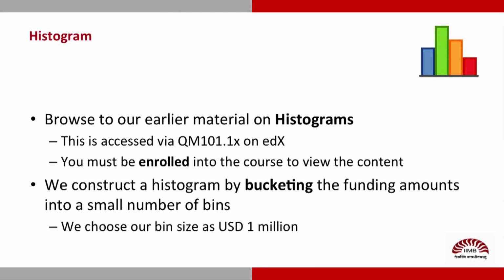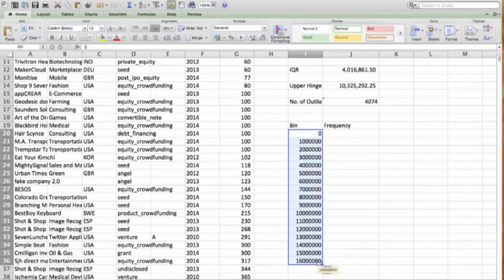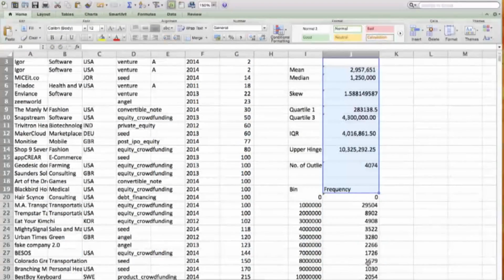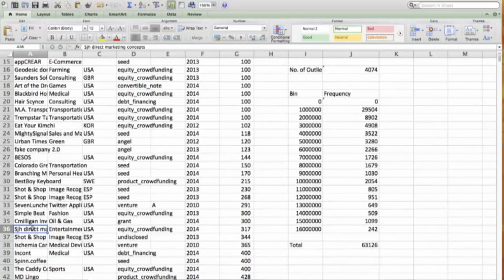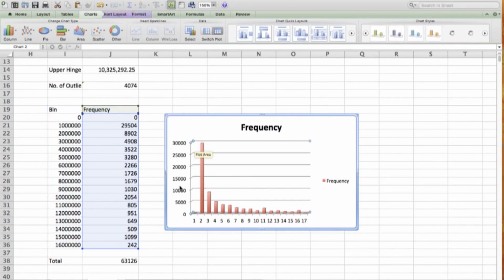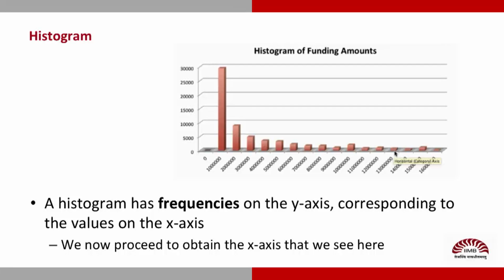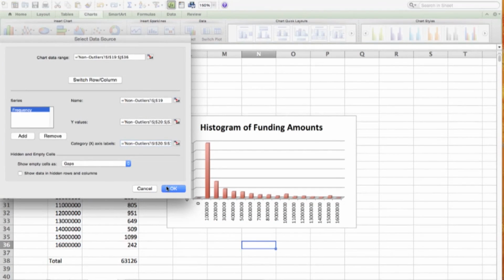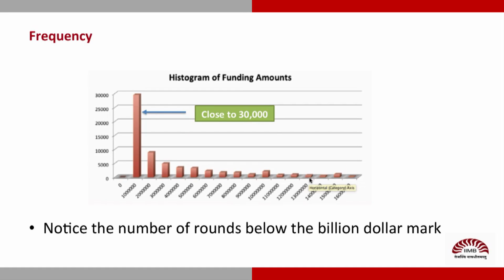IIMQM102T216-V001400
Crunch-004_A.mp4